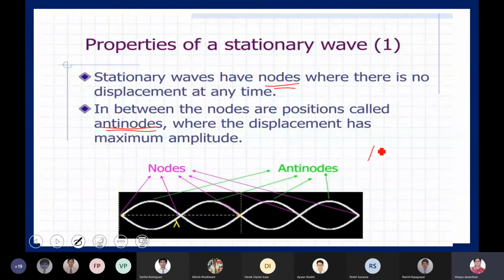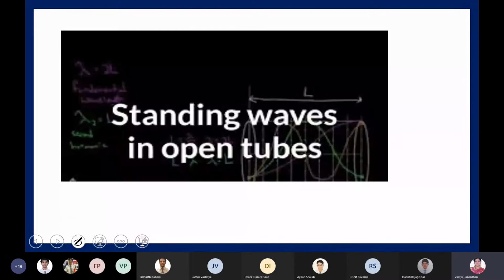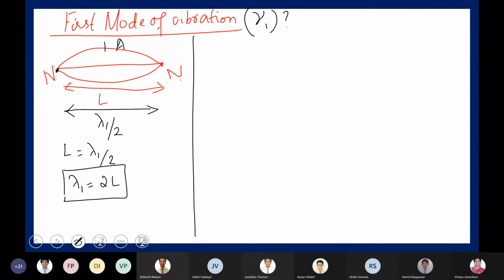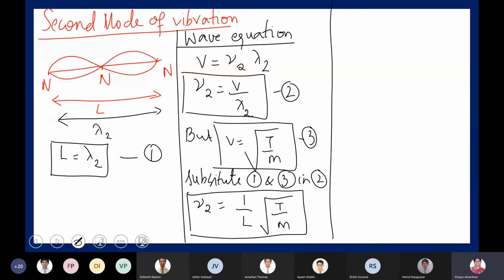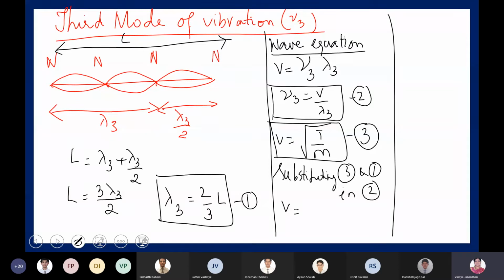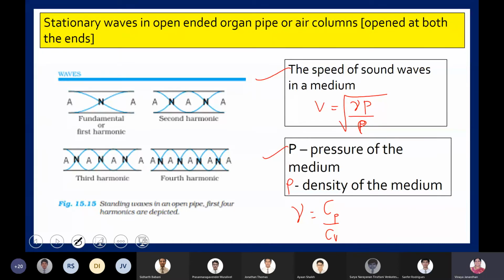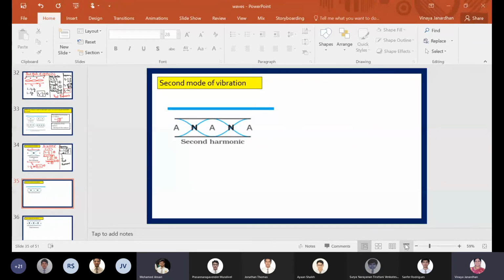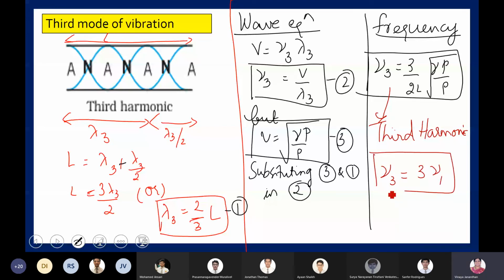Physics 31st January 1